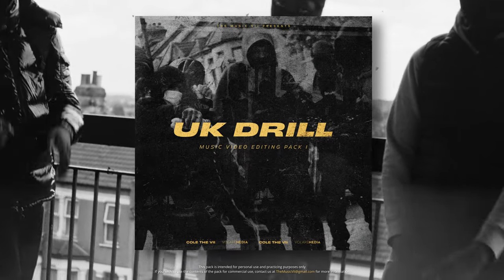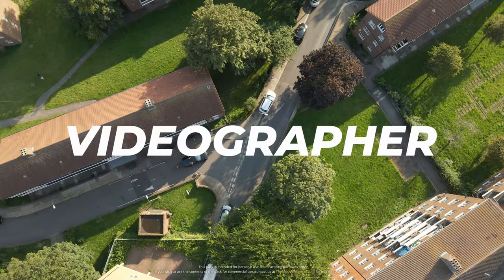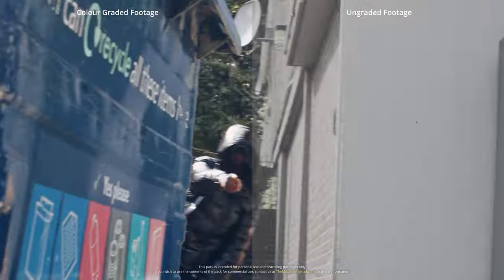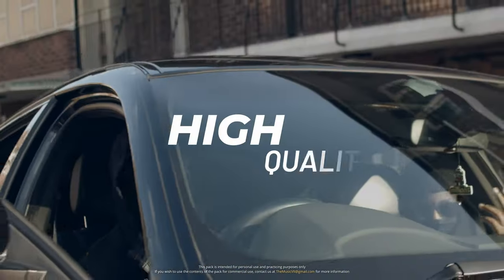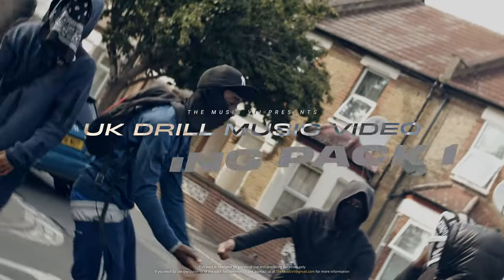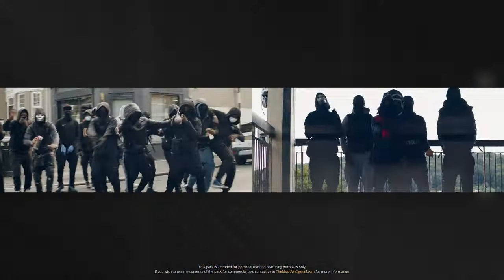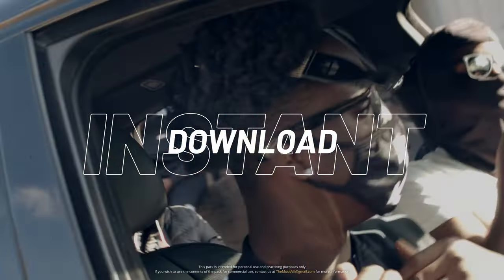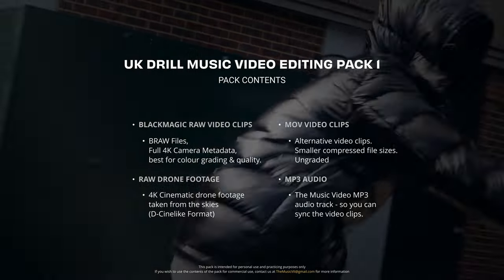UK Drill Music Video Editing Pack Vol.1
📼 Music Video Information:
Do It // BRAW Footage (Blackmagic RAW files, Size: 79.7GB)
Do It // Drone Footage (Size: 5.8GB)
Do It // MOV Clips (Size: 13.1GB)

Message Sent // BRAW Footage (Blackmagic RAW files, Size: 71.3GB)
Message Sent // Drone Footage (Size: 9GB)
Message Sent // MOV Clips (Size: 12.7GB)

(Download either the BRAW files or MOV Clips)

FREE Rap Music Video to Edit (w/ Blackmagic RAW Files + Drone Footage)

free music videos,free music video editing software,free music video transitions premiere pro,rap video editing tutorial,davinci resolve 17,davinci resolve tutorial,davinci resolve 17 tutorial for beginners,how to edit music videos on adobe premiere pro,how to edit music videos on iphone,how to edit music videos like cole bennett,blackmagic raw premiere pro,blackmagic raw vs prores,blackmagic raw player,drone footage 4k,how to edit drone footage,the music vii,braw